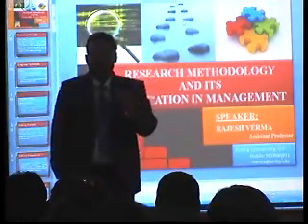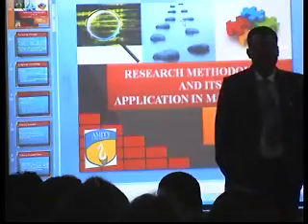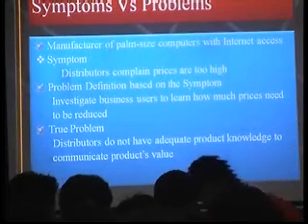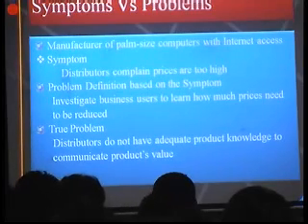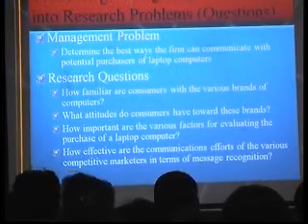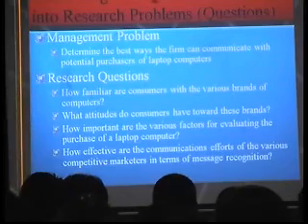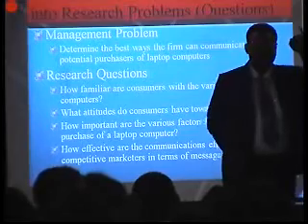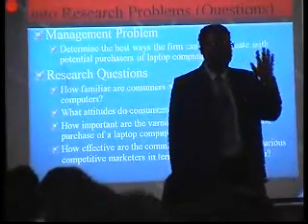"Research Methodology and its Application in Management" as on 11-Mar-13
"Research Methodology and its Application in Management" by Assistant Prof. Mr. Rajesh Verma as on 11-Mar-13